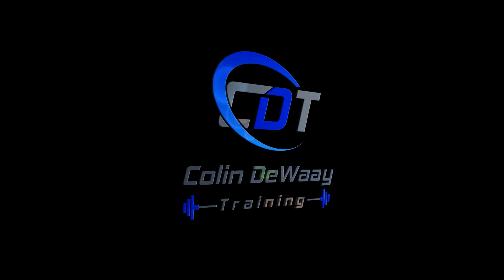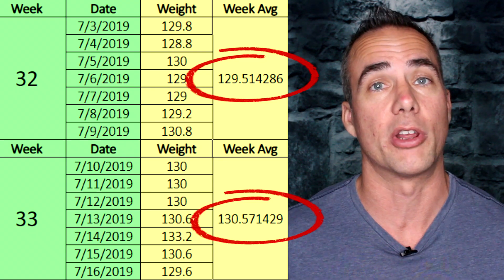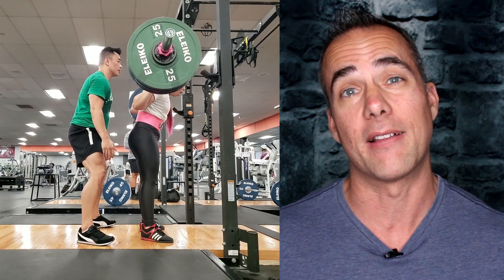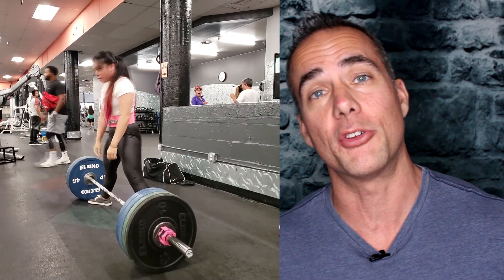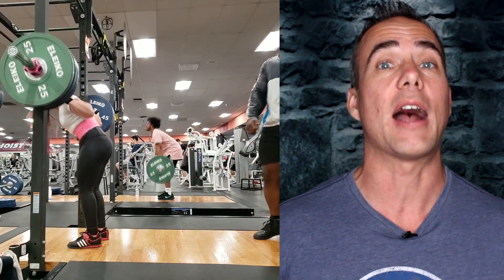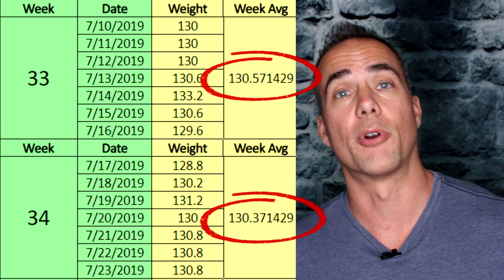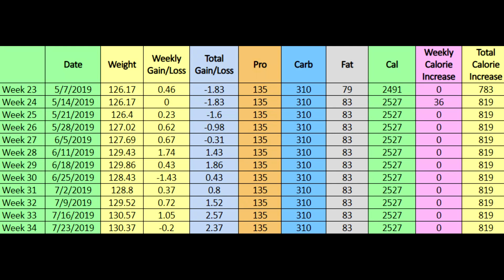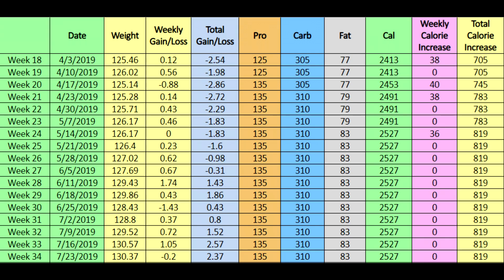Reverse Diet Update - Bulking Rep Range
In this week's reverse diet update for my client Vivyen I talk about her strength testing for powerlifting, bulking rep range as she shifts to a muscle building phase, and reverse diet weight gain. This is for weeks 33 and 34 of her reverse dieting series.

Vivyen's IG - @vivyenvu